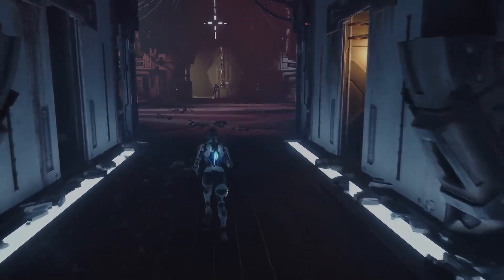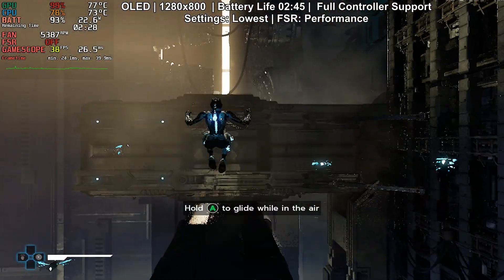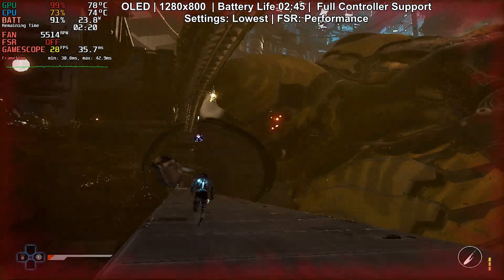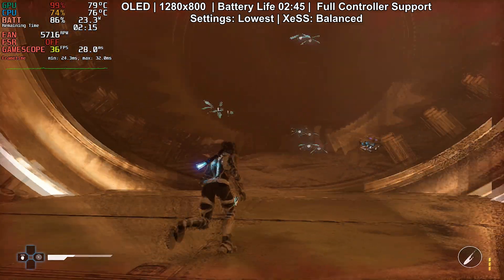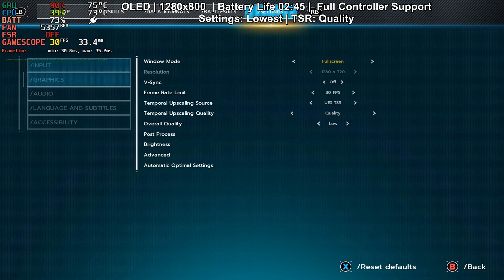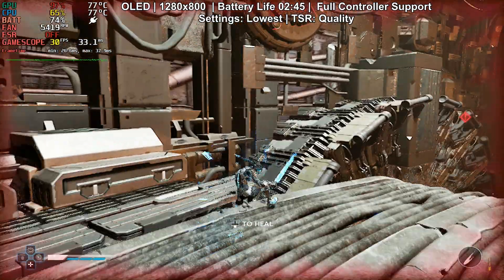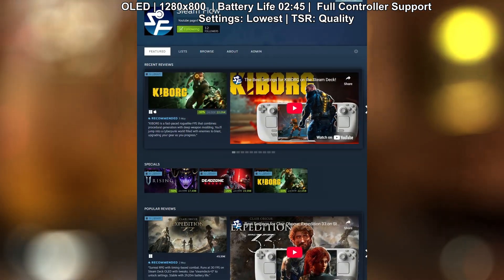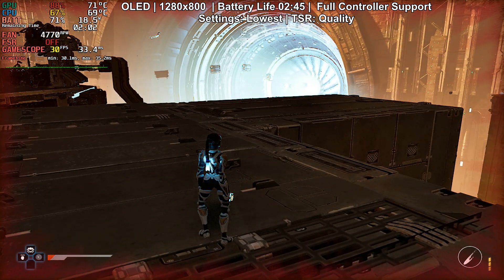Can Steel Seed Run on Steam Deck? YES - With These Settings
Checking out Steel Seed, and I tested it on the Steam Deck OLED to see how it holds up.
In this video, I’ll show you the best settings for performance, battery life, and visuals, plus a breakdown of the game's early access state, controller support, and more. Spoiler: It looks amazing, but not everything is smooth sailing…

Timestamps:
00:00 Intro & Overview
00:24 Lowest settings, FSR: Performance
02:10 Lowest settings, FSR: Balanced
02:31 Lowest settings, XeSS: Balanced
03:15 Recommended settings, TSR: Quality
05:15 Curator page and Steam Group
05:40 Final Thoughts